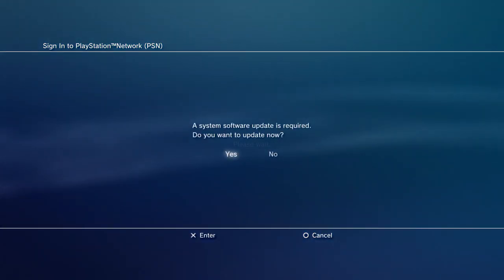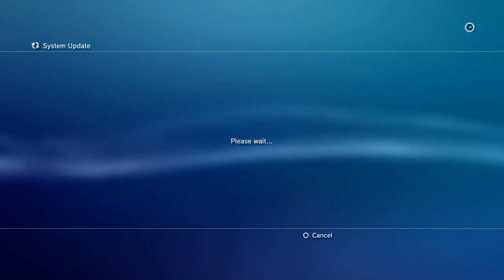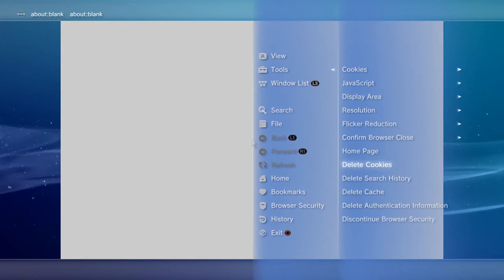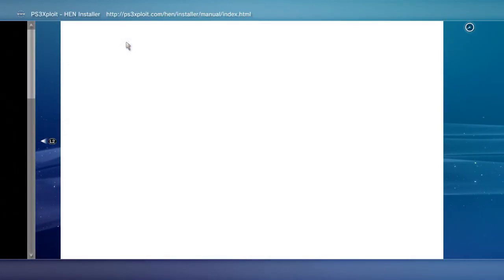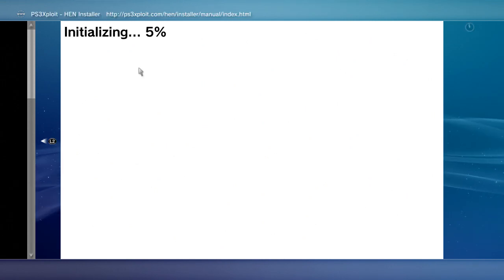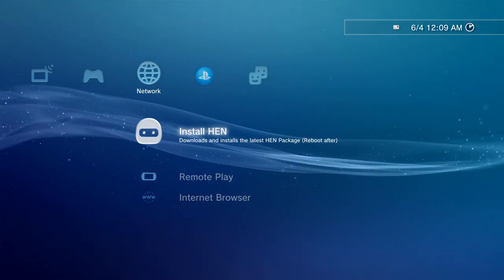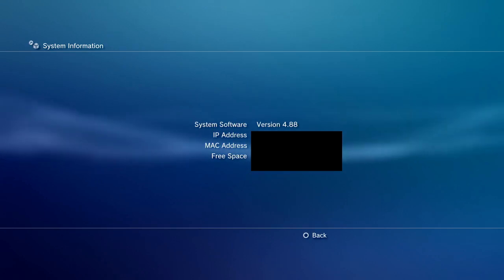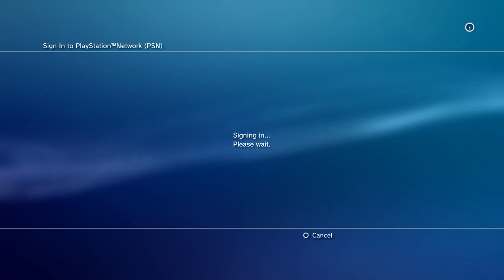How To Install HEN 4.88 On PS3 (Quick Update)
4.88 update was released recently so here's just a quick tutorial video in case y'all are on 4.87 hen and if you never installed hen please watch my other video its the same exact thing just instead of 4.88 its 4.87 but its the same tutorial just more detailed and step by step.. here's some links: